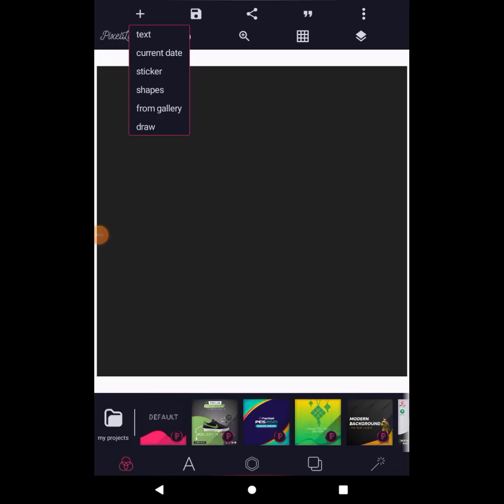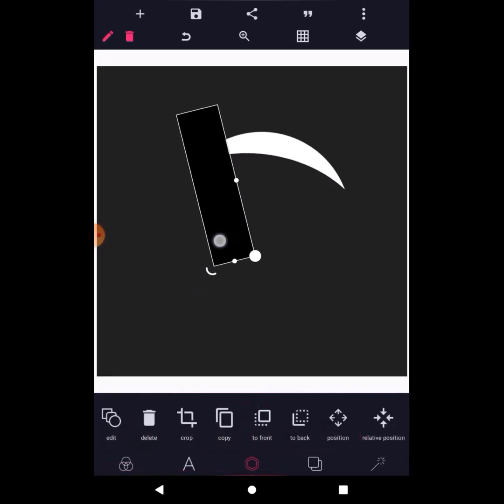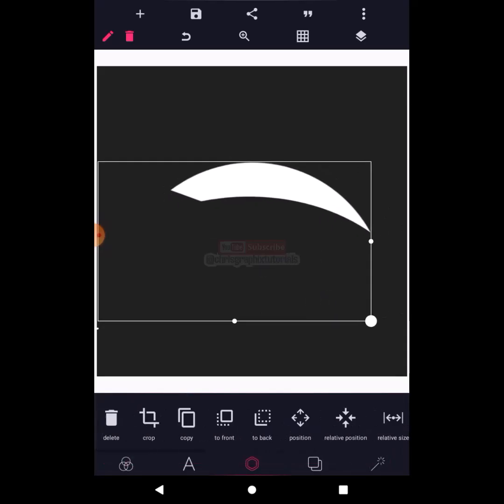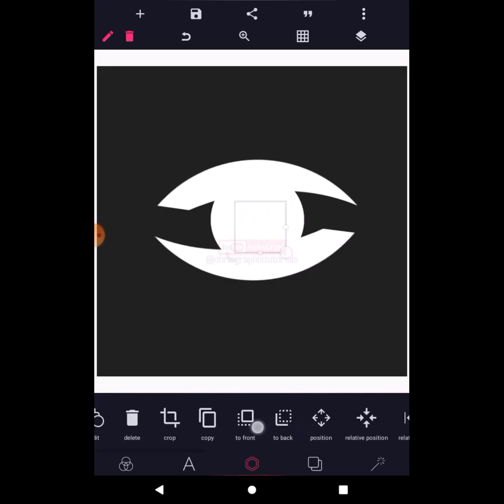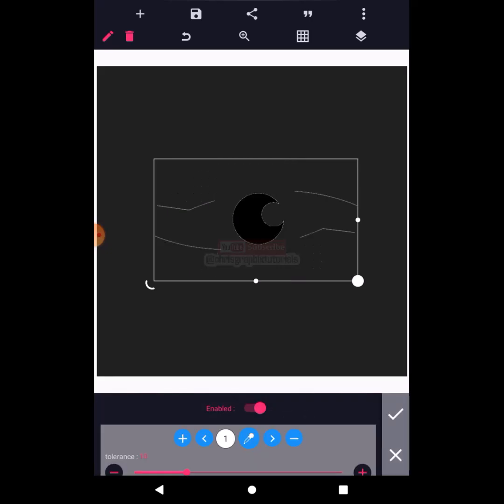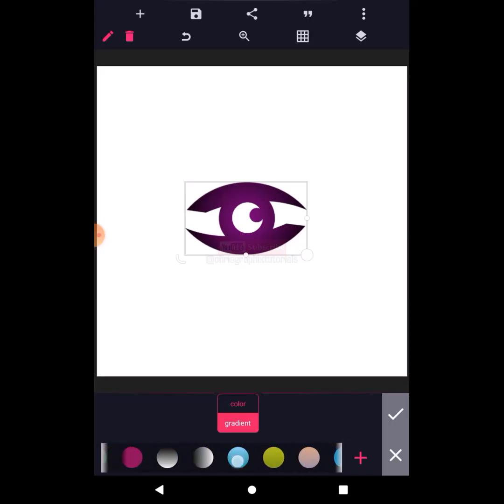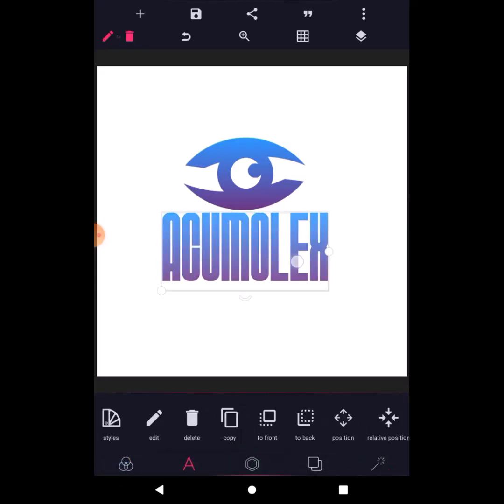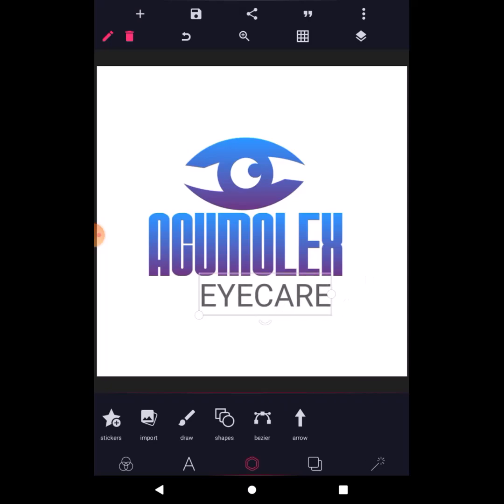Eye Brand Logo Design Step by Step Tutorial with Pixellab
Want to learn how to create stunning and professional logos directly on your smartphone? In this tutorial, I will show you step by step how to design an amazing logo using Pixellab. Whether you are a beginner or an experienced designer, this tutorial will help you improve your logo design skills and understand the principles behind creating memorable brand identities.

Logo design is one of the most valuable skills in graphic design because logos serve as the face of a brand. In this video, you will learn practical design techniques, typography tips, composition principles, and creative ideas that can help you create professional quality logos using Pixellab.

By following along, you will gain insights into the logo creation process and discover how to transform simple concepts into visually appealing designs that communicate effectively.

Recommended Videos